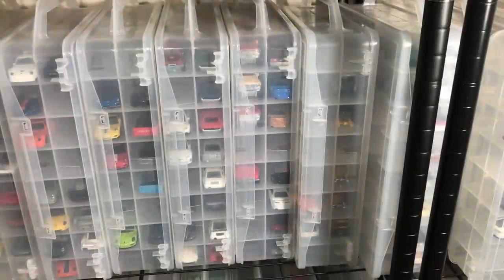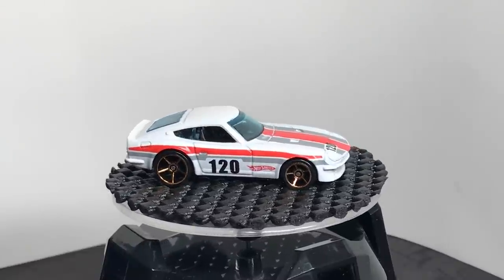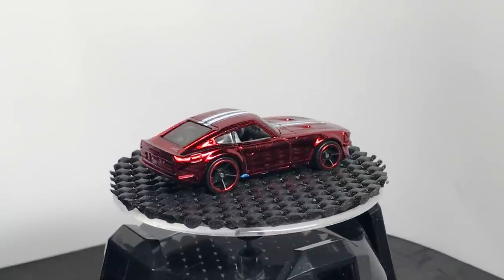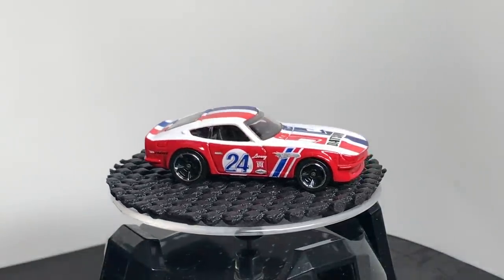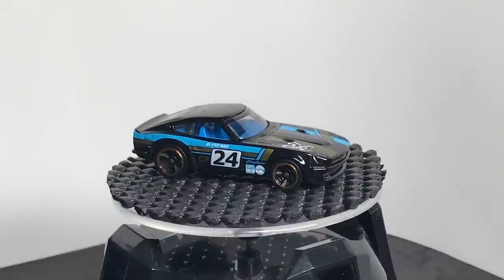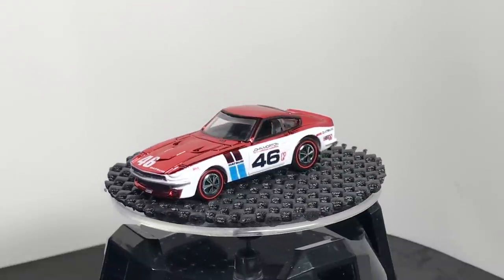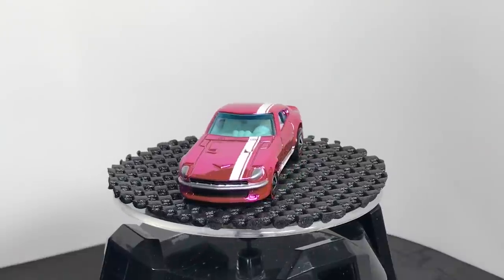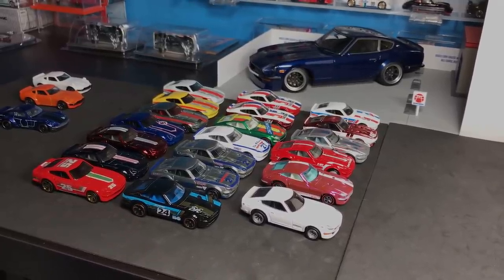Lamley Saturday Showcase: The Hot Wheels Datsun 240Z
Today's Saturday Showcase is the always popular Hot Wheels Datsun 240Z.  Since its debut in 2006, it has appeared in numerous lines and at numerous events.  Here is a look at all of them.